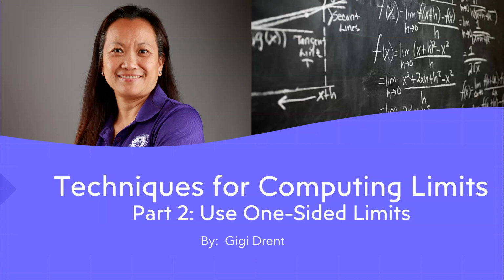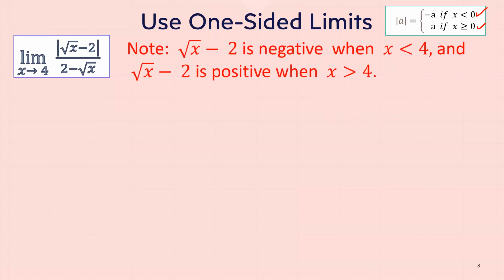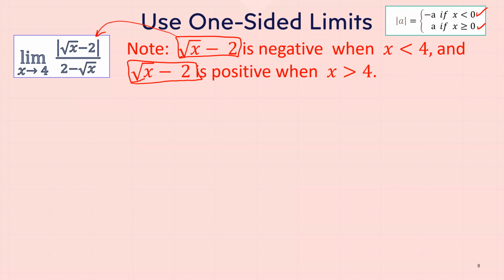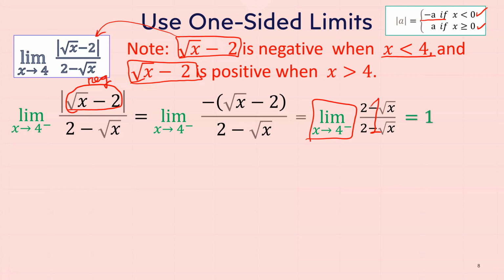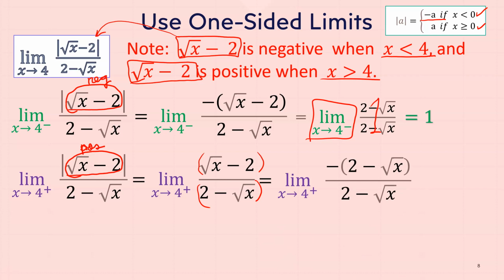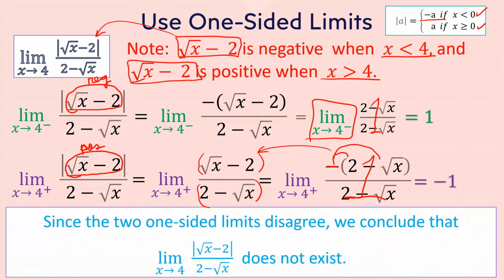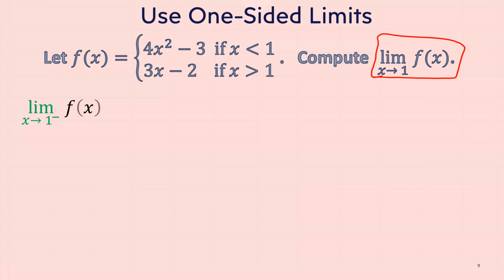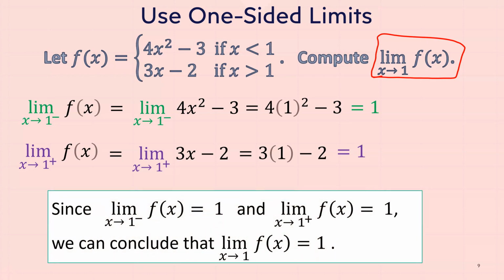Techniques in Computing Limits Part 2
Use one-sided Limits to compute limits